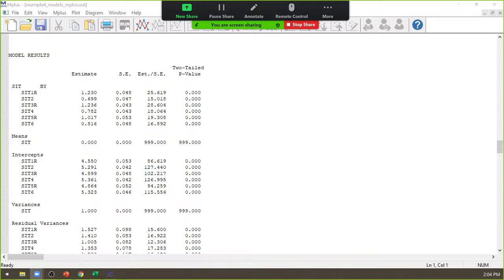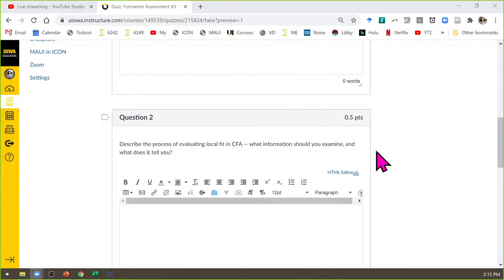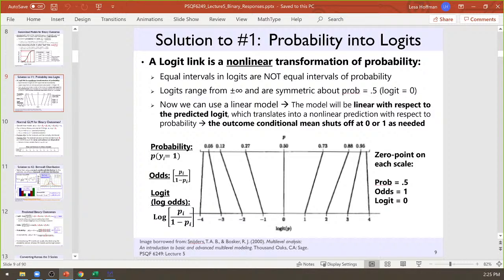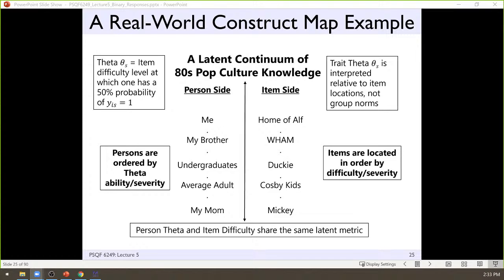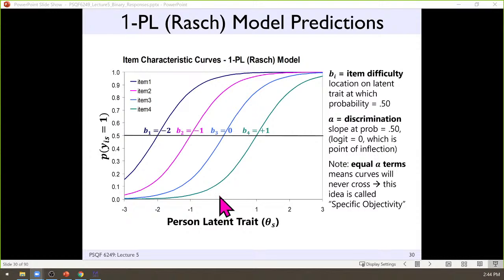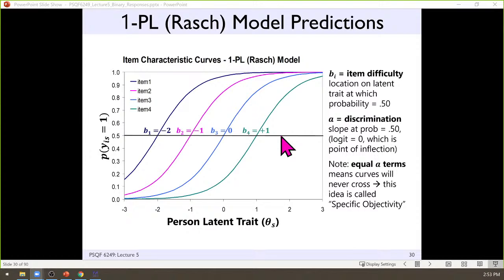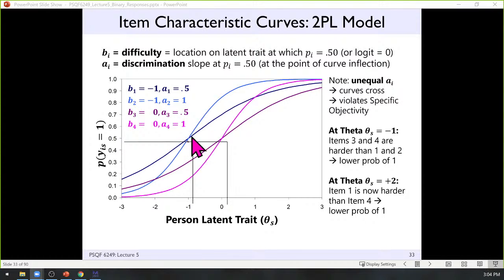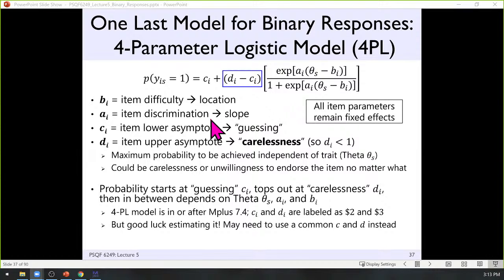PSQF6249_Lecture5_Part2